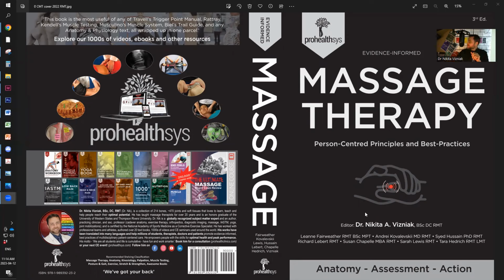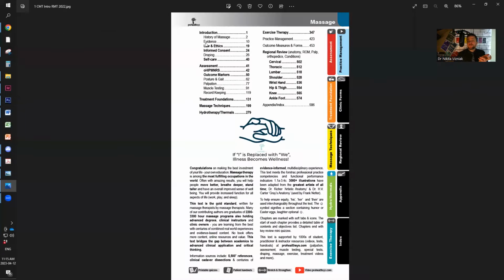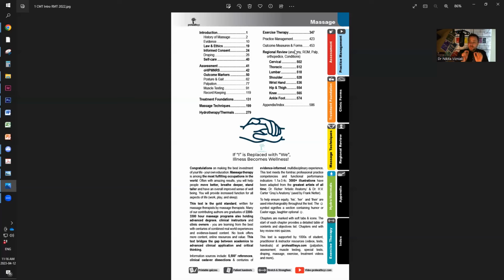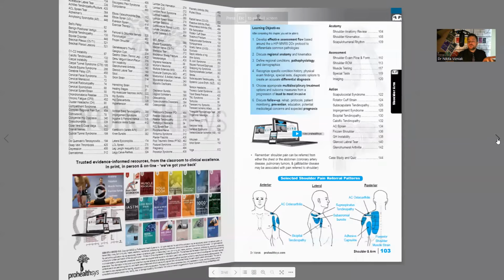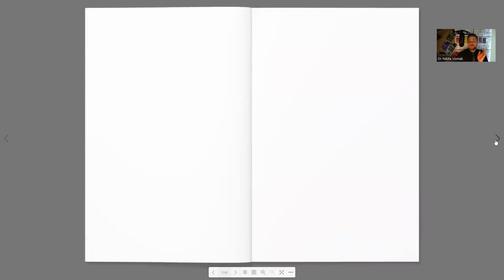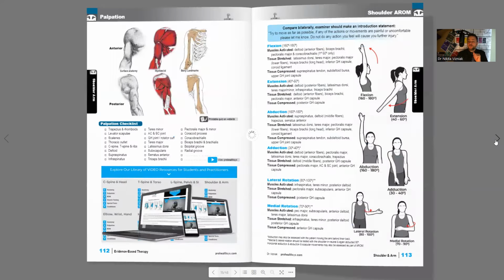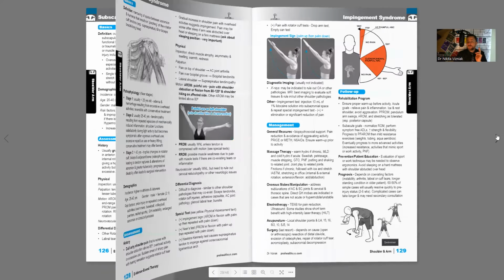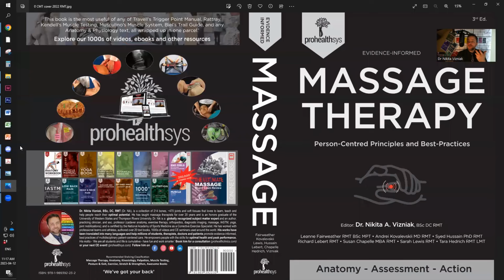Ultimate Massage Therapy Package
New Edition split into 2 books - Massage Therapy, Orthopedic Conditions